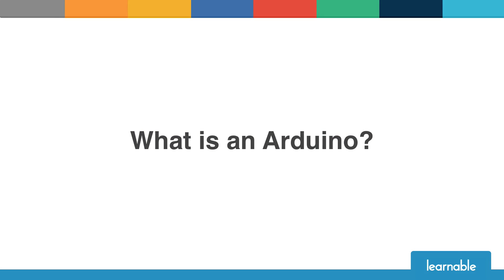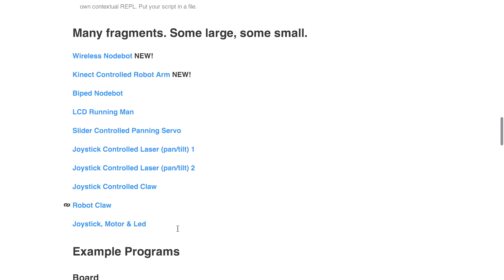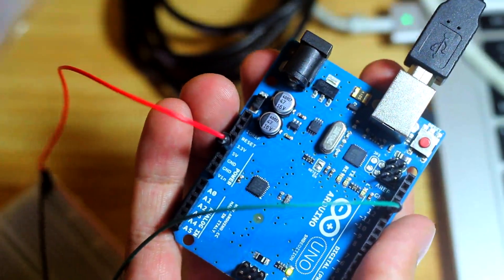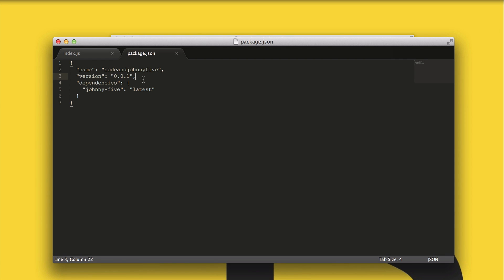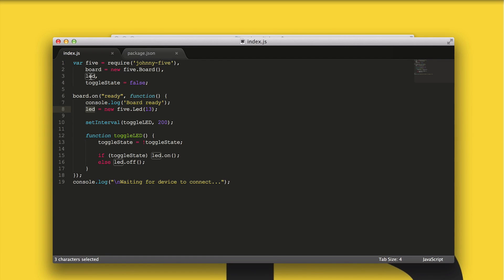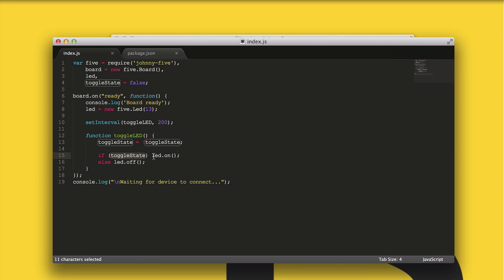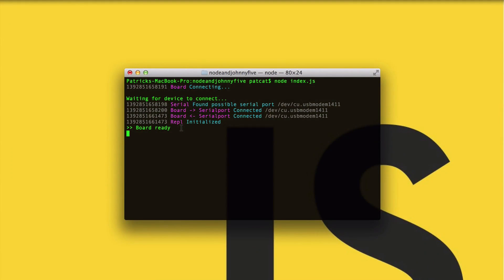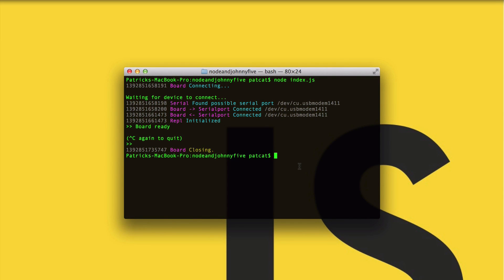Patrick Catanzariti Arduinos and Johnny Five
One of the advantages of being a JavaScript developer is the array of APIs and frameworks that bring a whole new level of possibilities to what previously was restricted to web development. A great example of this is the world of electronics and Arduinos. JavaScript libraries/frameworks such as Firmata and Johnny-Five make it a lot easier for JavaScript developers to get more involved and develop applications that can interact with, respond to and control Arduino powered technology.

This video aims to help those new to Arduinos and NodeJS understand the basics of getting started. I'll provide an overview of what you'll need to do in order to get a Node application speaking to an Arduino using the Johnny-Five JavaScript framework. By the end we will have used the power of JavaScript to turn an LED light on and off!